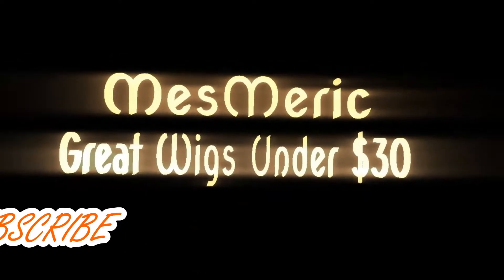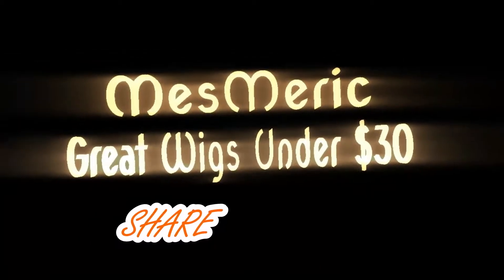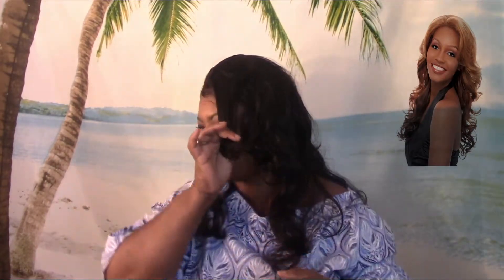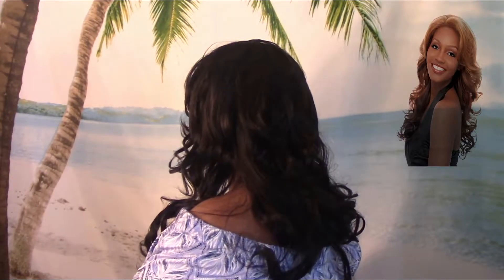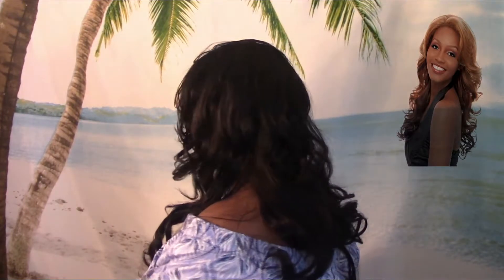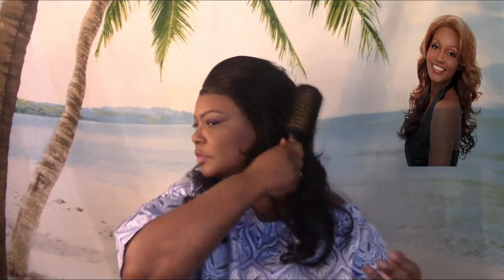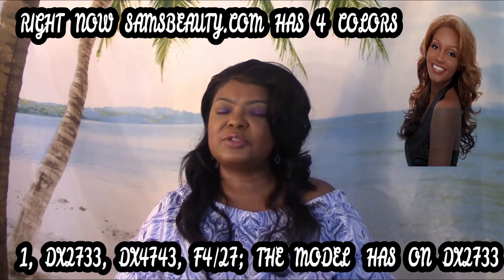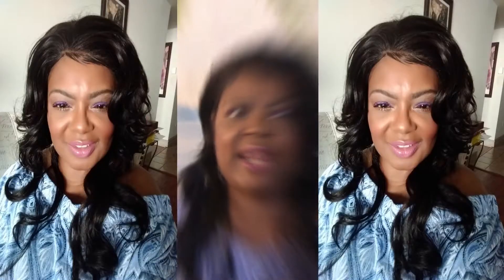VICTORIA SYNTHETIC LACE FRONT WIG BY SENSATIONNEL EMPRESS COLOR F1B/33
Great Wigs For Under $30 series wig reviews.

Bargain Fashion, Plus Size Fashion, and Online shopping tip.
Hair, Skin Care and Makeup for Women 50 plus.
How To Be A Tech Savvy Baby Boomer.